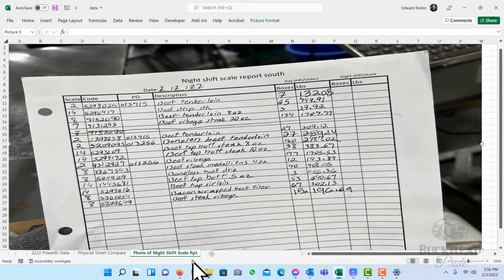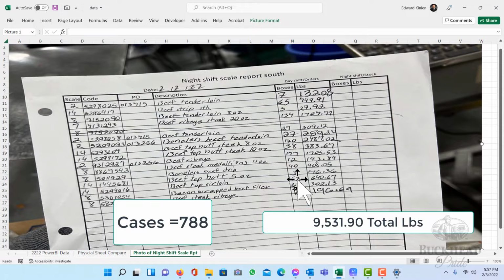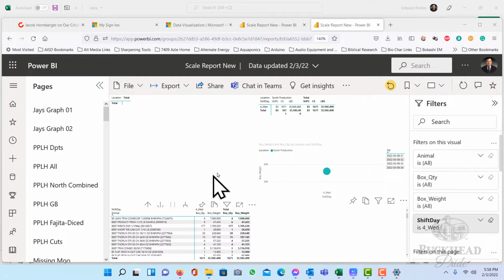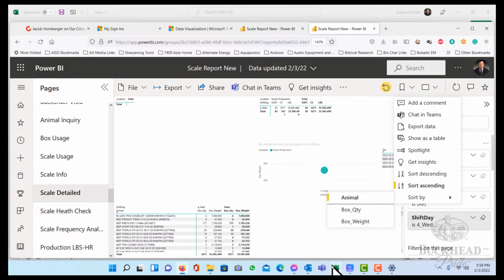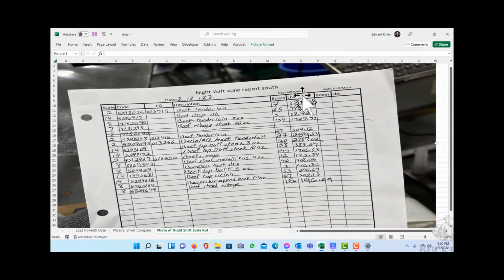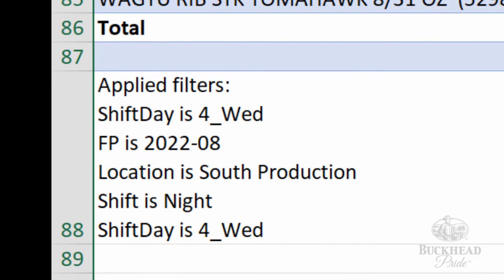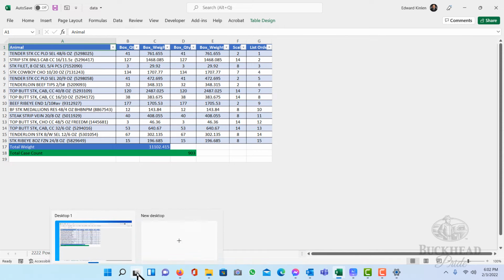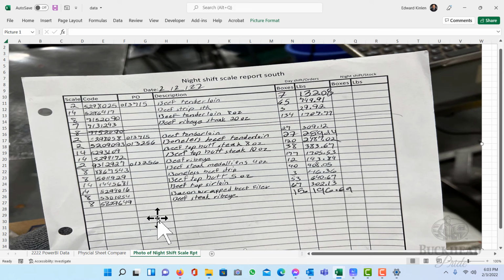End of Day Pass-on Scale Report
A video depicting a PowerBI discrepancy with the nightly shift report on 2-2-22 (February 2, 2022)